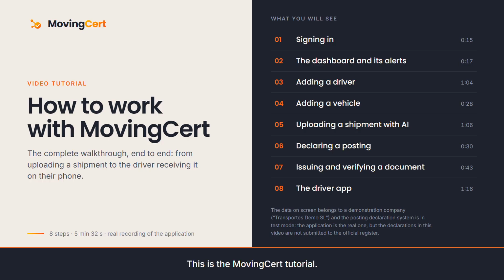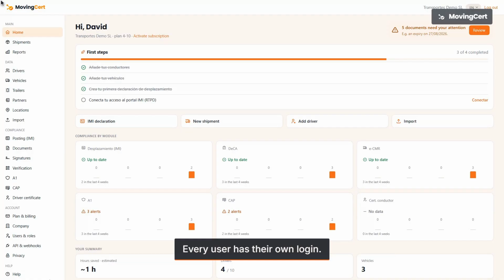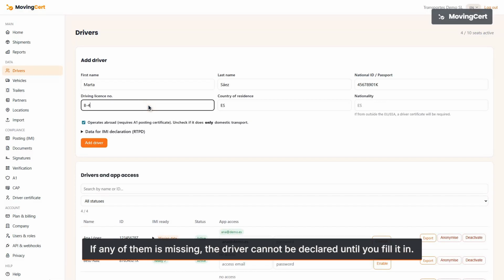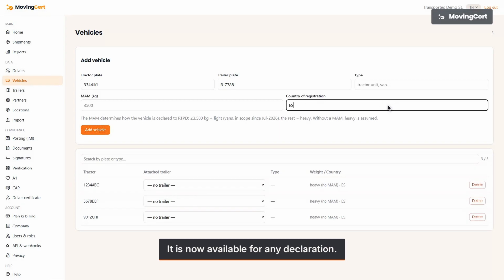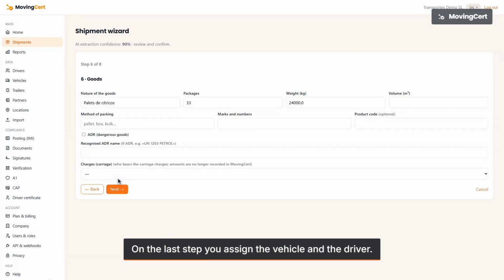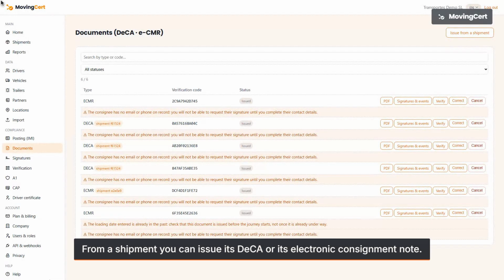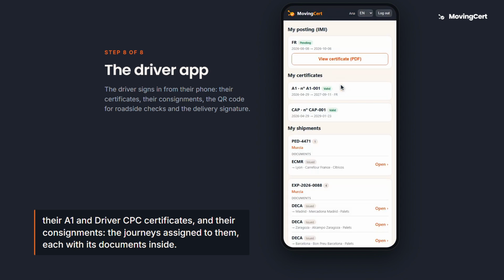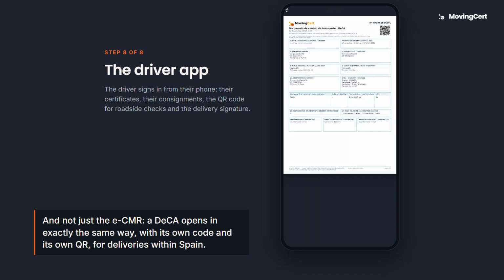MovingCert Tutorial — Step by step: IMI posting declaration, DeCA, e-CMR, A1 and Driver CPC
A complete walkthrough of MovingCert, the Spanish road-transport compliance platform: the posting declaration (IMI/RTPD), the DeCA, the e-CMR, and A1 and Driver CPC expiry — all from one dashboard.

Filmed on the real product. The data belongs to a demo company; nothing is mocked up in a slide.

What MovingCert covers
· Posting declaration (IMI/RTPD) — one per driver and per country, 6-month validity
· DeCA — mandatory in Spain from 5 October 2026, for domestic transport and cabotage
· e-CMR — electronic consignment note, sealed with a SHA-256 hash
· A1 and Driver CPC — expiry tracking with alerts before each deadline
· Roadside verification by QR, with no credentials needed

MovingCert is operated by Tax Moving, S.L. (Ceutí, Murcia, Spain). All data is processed within the European Union.